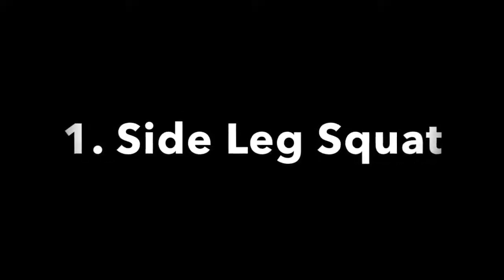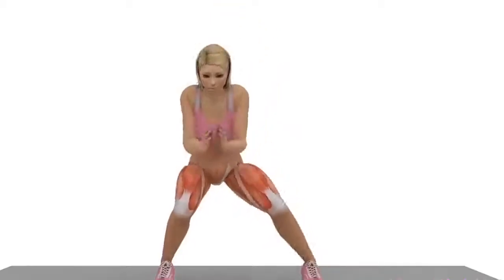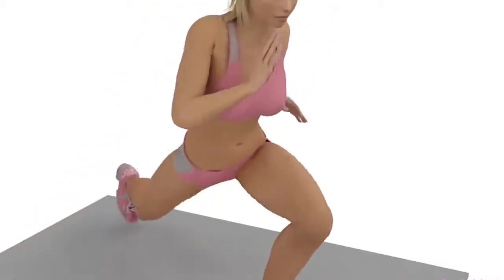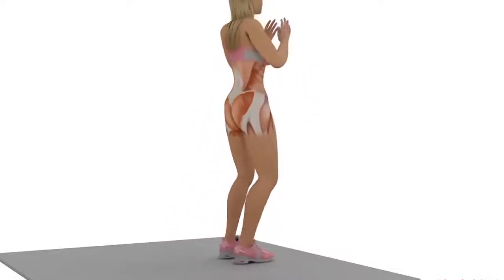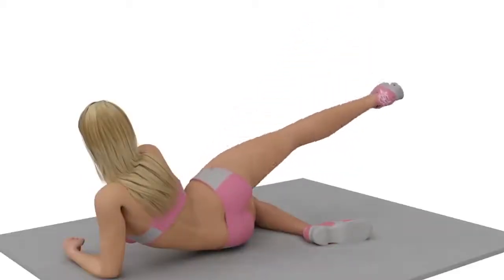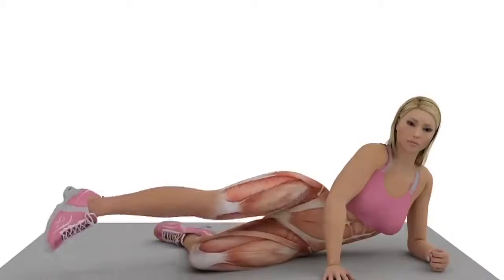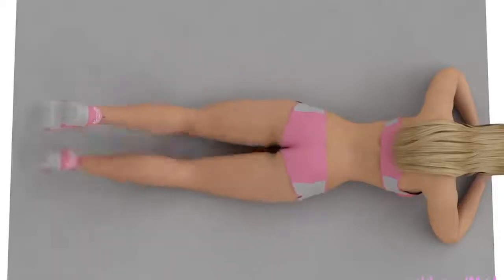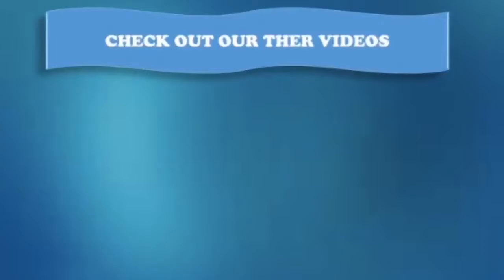Steps how to lose the inner thigh fat of your body